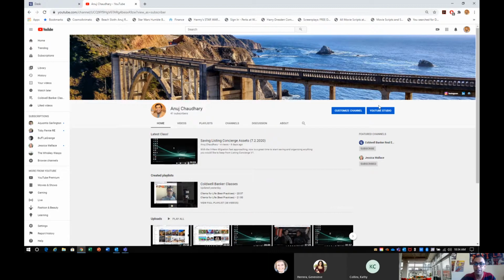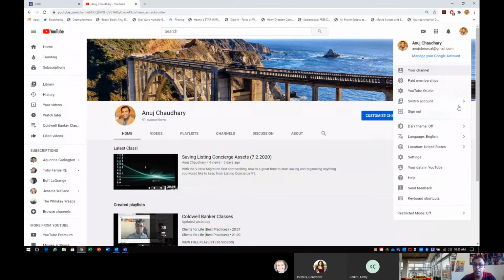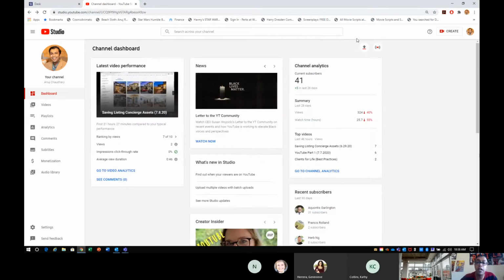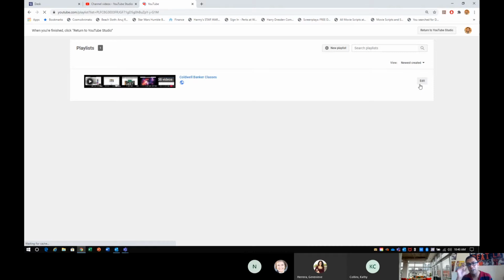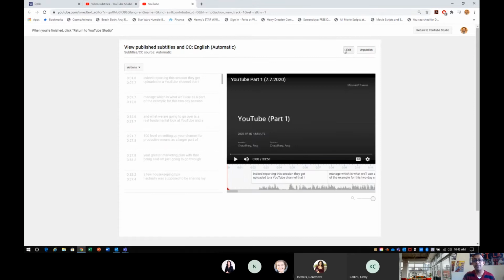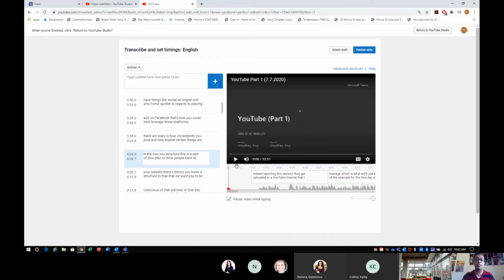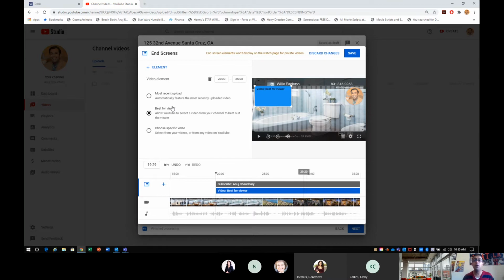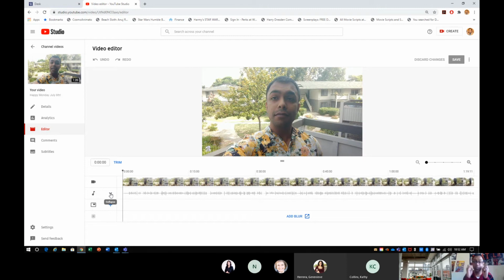YouTube Part 2 (7.9.2020)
Now that your page is set up - use it to upload videos and manage content as a part of your Marketing Plan!